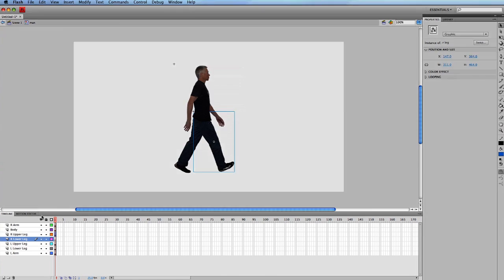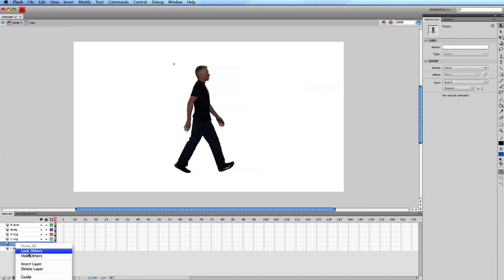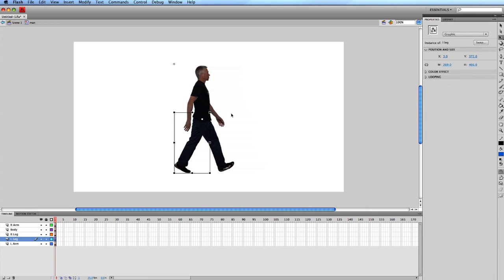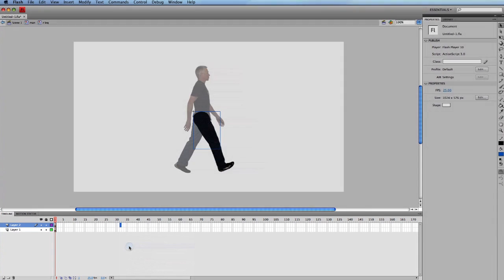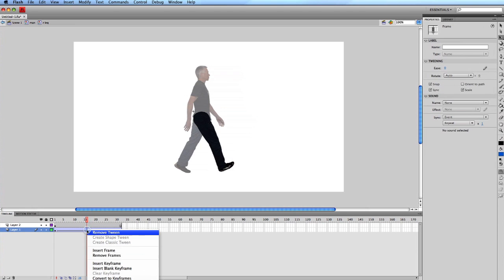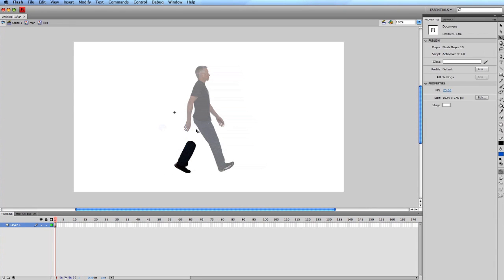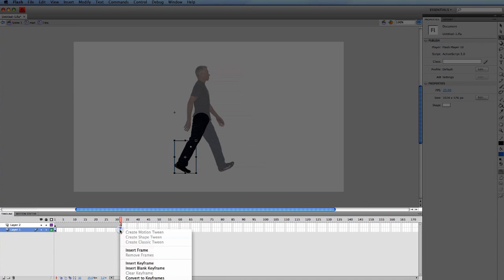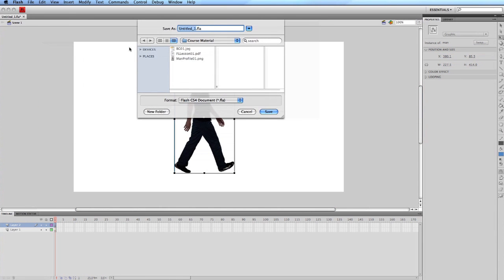Part 1 contd.